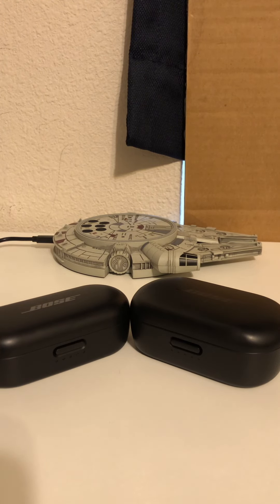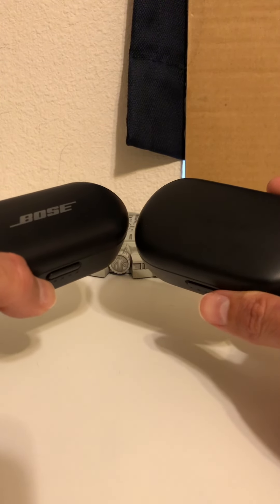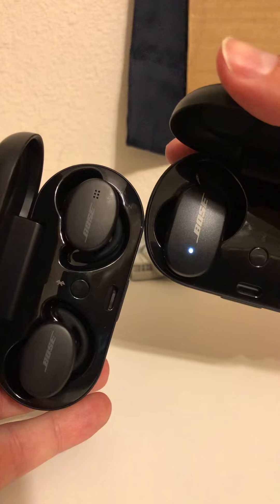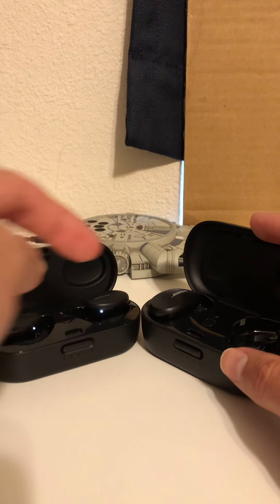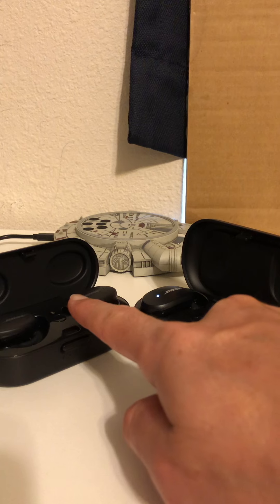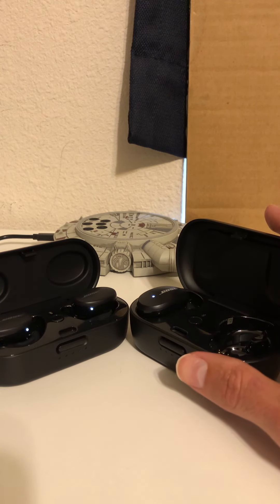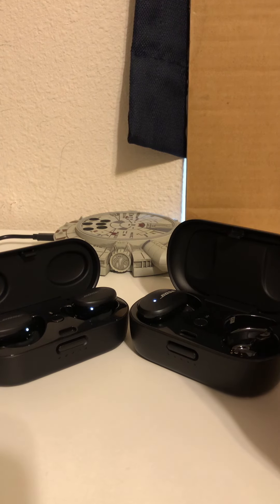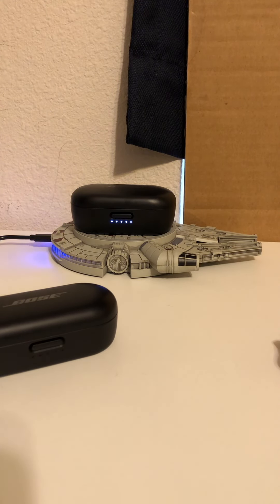Bose sport vs quiet comfort, simple review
Bose have the best costumer service I’ve seen in years! Most impressive.

I hope I helped you decide which one are the right one for you,